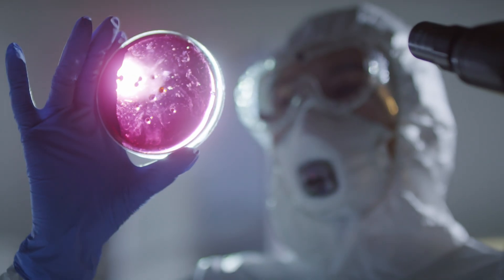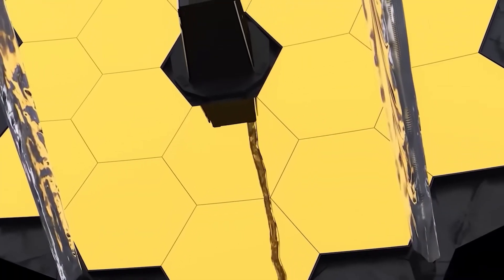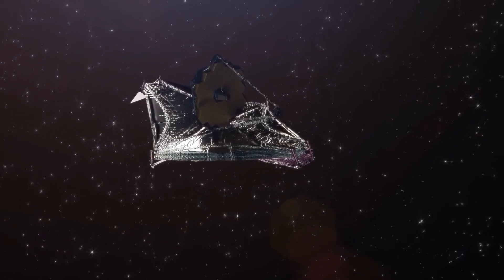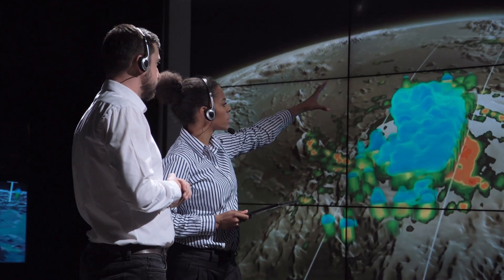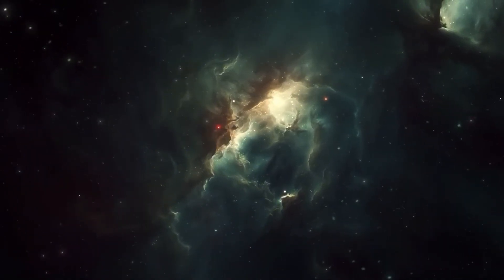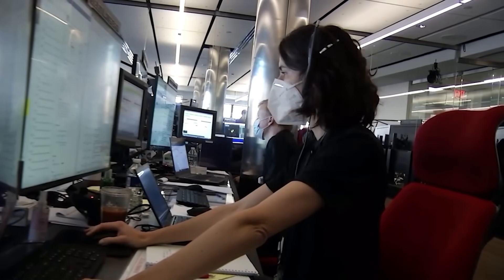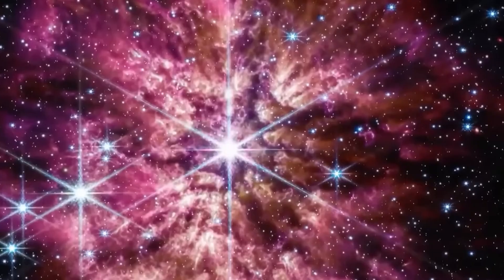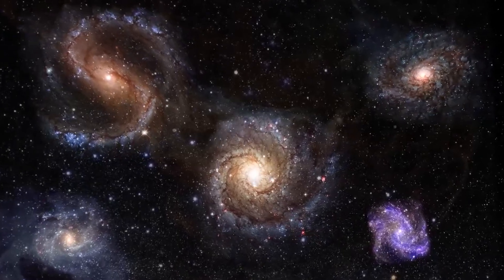Roger Penrose Warns: Galaxies Beyond Our Universe? Webb Telescope's Shocking Discovery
Could the James Webb Space Telescope have unveiled evidence of galaxies beyond the boundaries of our universe? Renowned physicist Sir Roger Penrose issues a thought-provoking warning about the latest findings from the cosmos. The telescope’s groundbreaking observations hint at phenomena that challenge the very fabric of cosmology, sparking debates among scientists and enthusiasts alike.

In this video, we explore Penrose’s intriguing theories, the concept of galactic remnants from previous universes, and the startling implications of these discoveries. Could these findings support the controversial cyclical universe theory? What does this mean for our understanding of reality?

Join us as we delve deep into the mysteries of the cosmos and uncover the mind-bending implications of what lies beyond. This is one discovery you can't afford to miss!